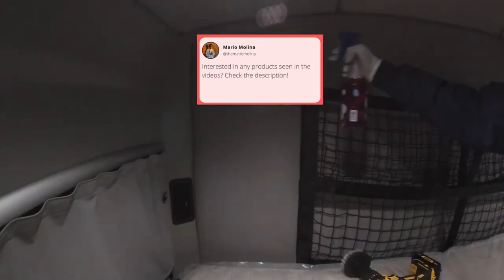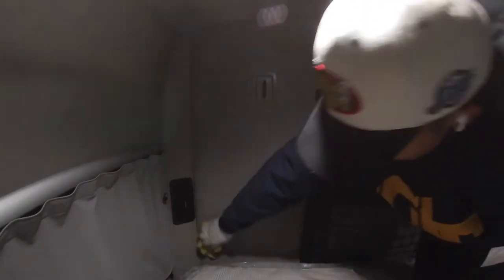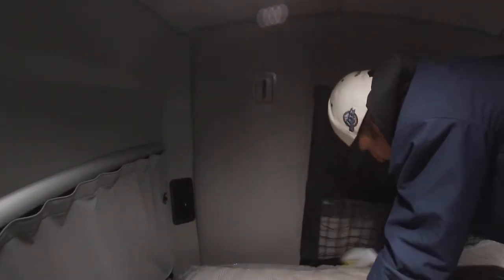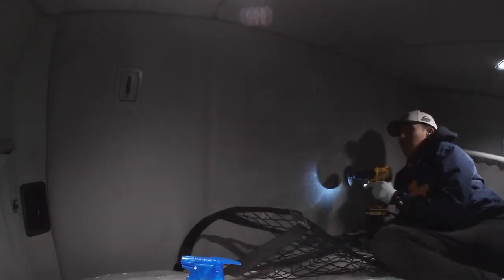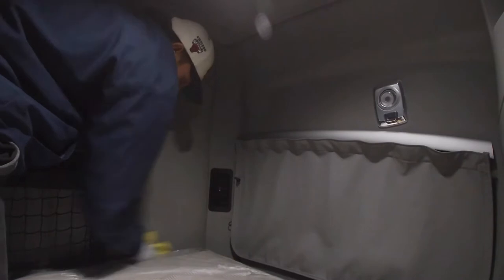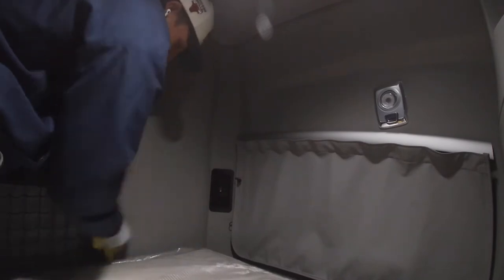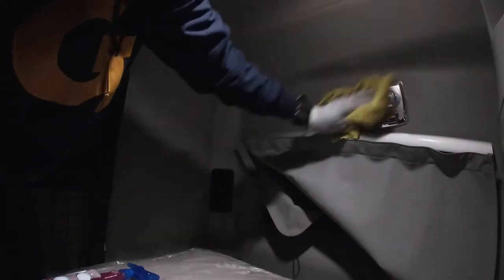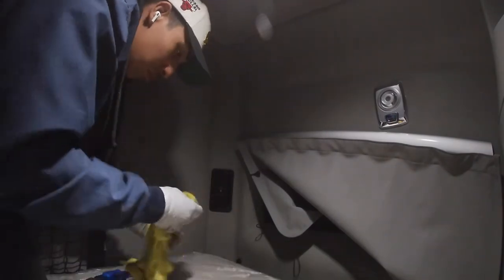SEMI TRUCK Transformation | Before and After Cleaning The Dirtiest Semi Truck | TIPS & HOWTO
In today's detailing adventure, I'll show you how to detail a semi-truck and share some semi-truck detailing techniques I've learned over the years! I'm sure you'll appreciate this before and after inside detailing of a semi-truck!  ENJOY Thank you!

*NEW WEEKLY VIDEOS*

Any Support IS GREAT APPRECIATED!!!

SudzBox Partnership (Thanks to you guys  ♥️)
Highly Recommended For All My Detailers & Casuals
Revolution Tire Shine & Trim Dressing (8 Pack/1 Gallon):

Other Products Used In Videos: ✍️
BISSELL SpotClean Pet Pro Portable Carpet Cleaner:
DEWALT 20V Max Cordless Drill / Driver Kit, Compact:
Drill Brush Attachment Power Scrubber Brush Set:
Lilly Brush:
Micro Fiber-Towels:
Black Nitrile Gloves:
Detailing Brushes:

**Some products may be affiliate links where we earn a small commission from anything you purchase without any extra cost to you if you decide to purchase anything using the links. Thank you for supporting our channel!

Timecodes:
0:00 Intro
0:06 Before Detail
1:15 Commentary Top 5 Tips & Tricks
5:31 Plastic Wipe Down
6:58 Before Button Wipe Down
7:16 During Side Walls Wipe Down
9:08 After Button Wipe Down
9:20 Side Walls Down
10:50 Before Middle Door Wipe Down
10:56 During Middle Door Wipe Down
12:17 Drawers Detailing
16:51 Before Dashboard/Cup Holder Detail
16:58 During Dashboard Detail
19:10 After Dashboard/Cup Holder Detail
19:23 Before Vinyl Mat/Floor Detail #1
19:29 During Vinyl Mat/Floor Detail #1
23:03 After Vinyl Mat/Floor Detail #1
23:10 Before Vinyl Mat/Floor Detail #2
23:21 Before Glove Compartment
23:30 During Vinyl Mat/Floor Detail #2
25:12 During Glove Compartment
25:33 After Glove Compartment
25:39 Before/After Mini Fridge
25:55 Before/After Vinyl Mat-Floor Detail
26:14 Final Reveal!
27:10 Subscribe & Comment (: